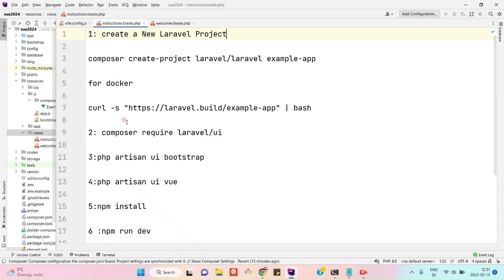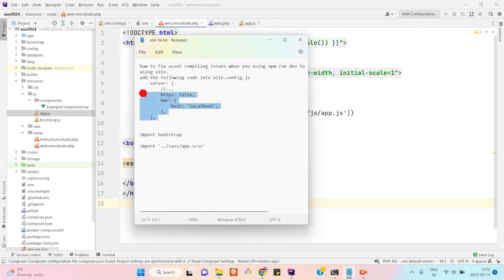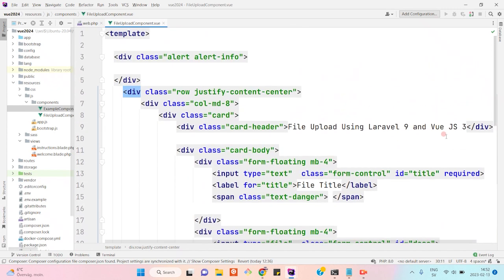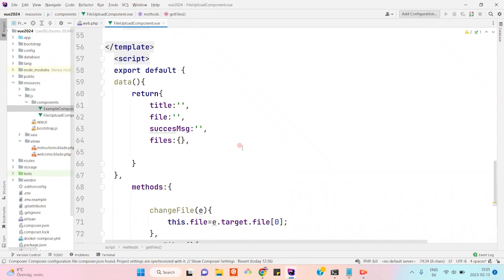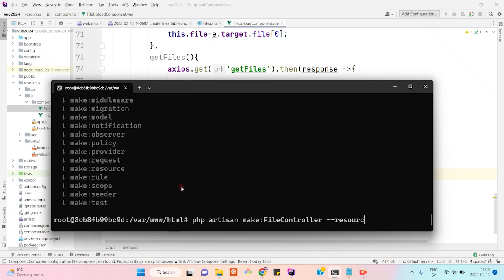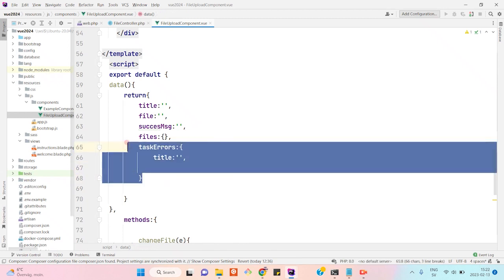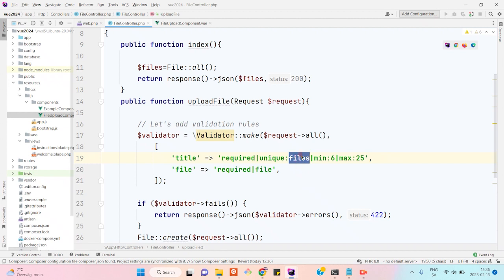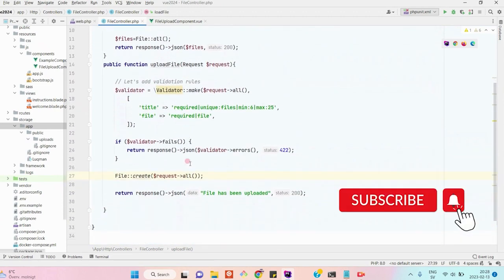File upload with Laravel 10 and Vue JS 3 | File Uploading in Laravel 10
A complete and perfect tutorial to learn file uploading on the server using Laravel 10 and Vue JS 3. it also includes server-side validation and displaying validation errors in Vue JS 3. fileupload laravel10 vuejs3 laravel @codewithluqman